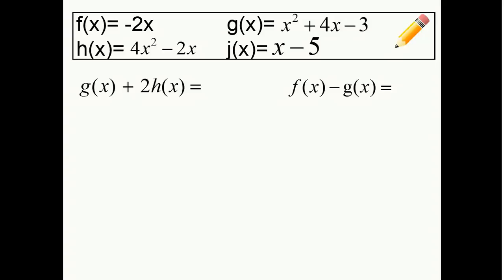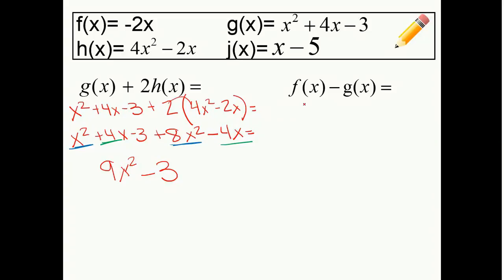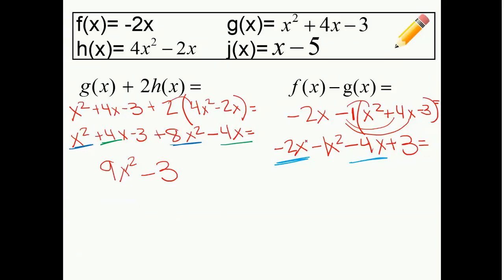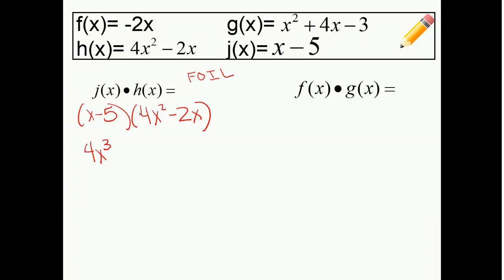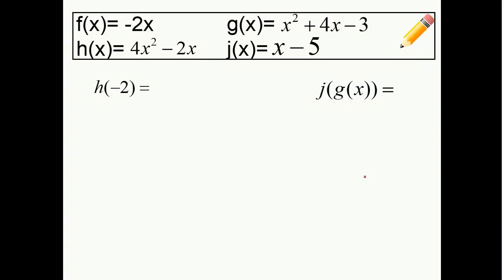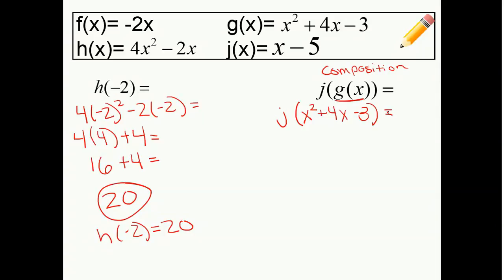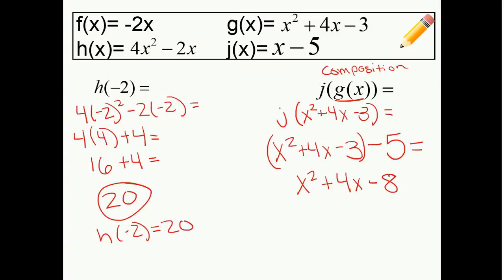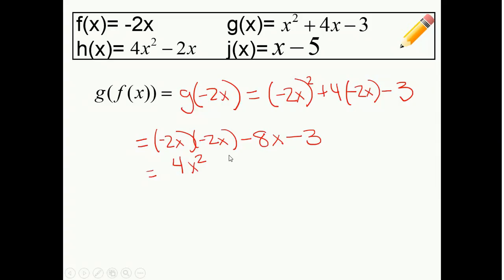Unit 1: Function Operations and Compositions